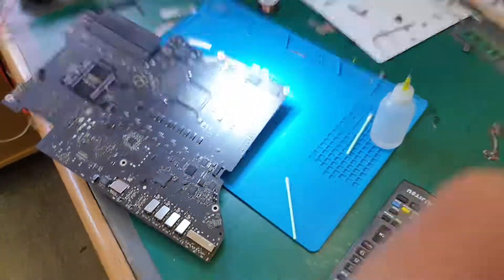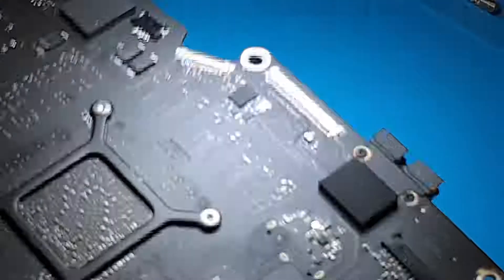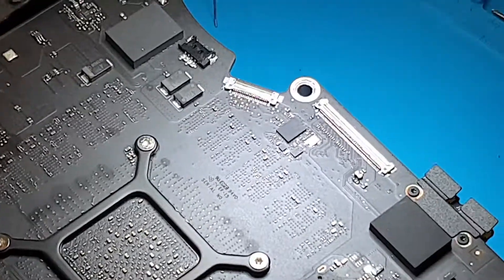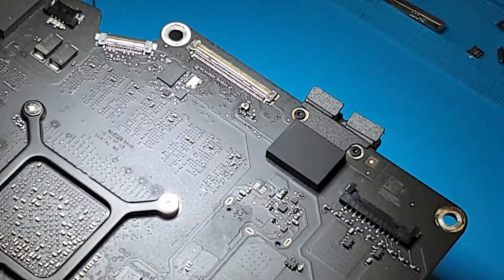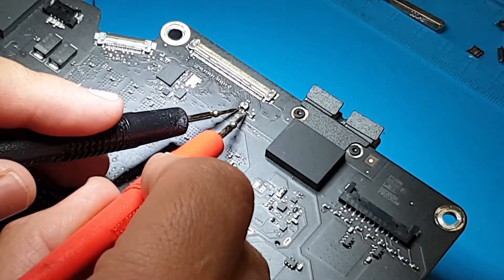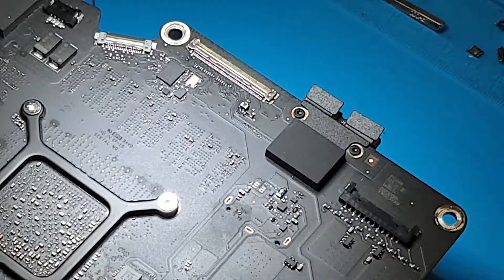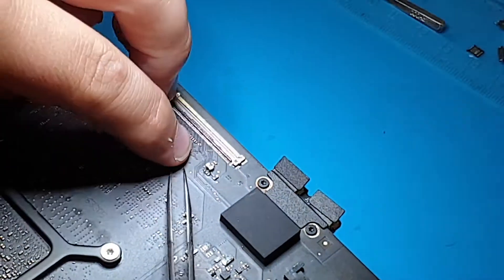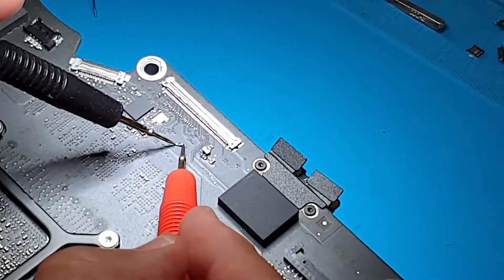How to fix iMac 27" 5k retina no display issue!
Hey all.

This can happen when swapping out drives or doing repairs. In this case it was pretty straight forward. The fuse was blown.

Try this before anything. Really straight forward and easy!

Sorry I did not record the entire thing hopefully I will capture it from the start next time.